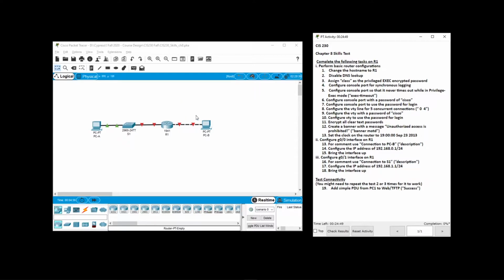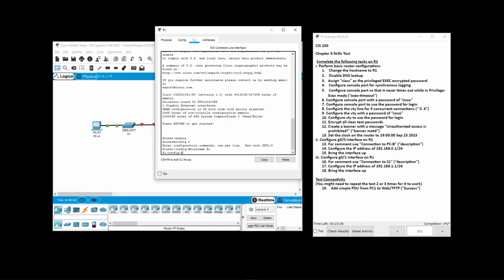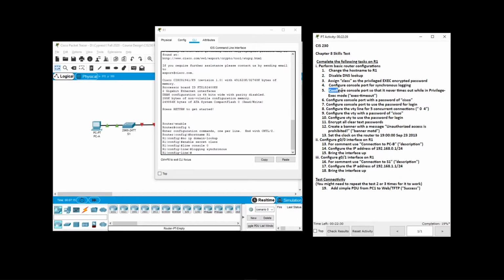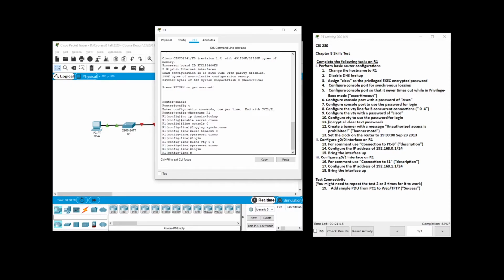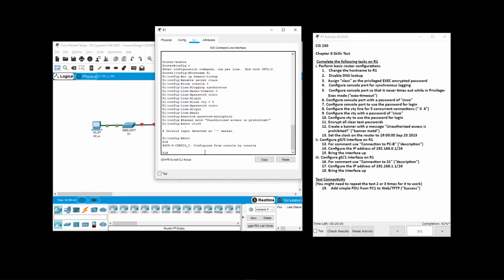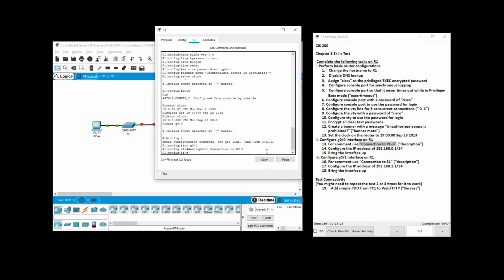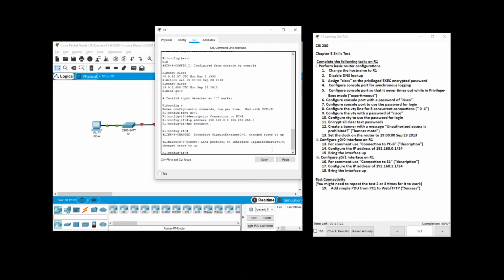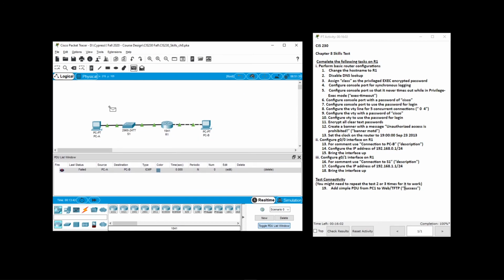CCNA1 Module 8 Packet Tracer Lab (Network Layer)